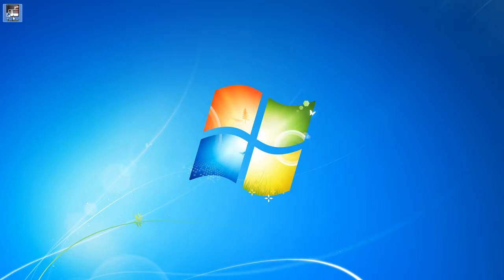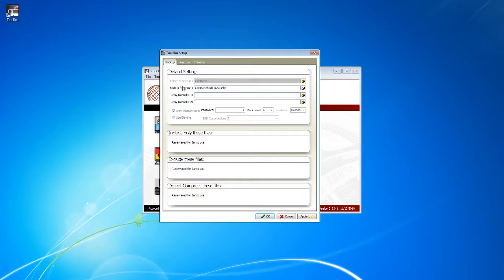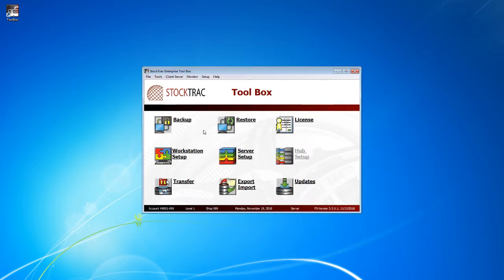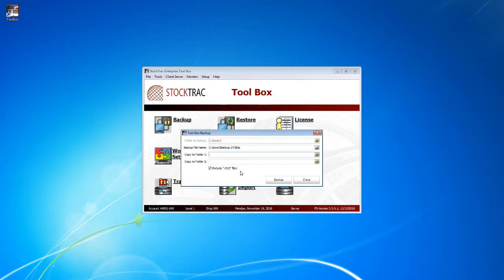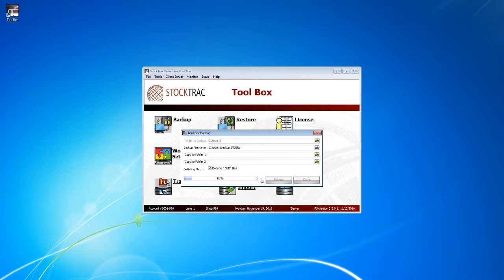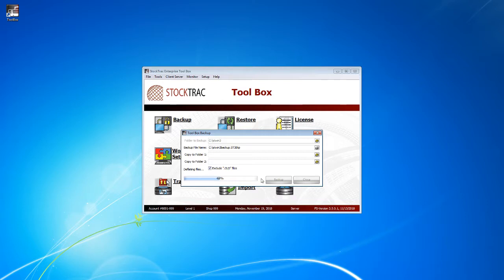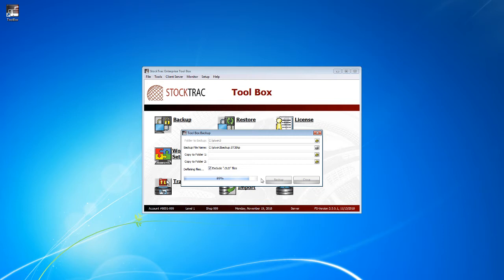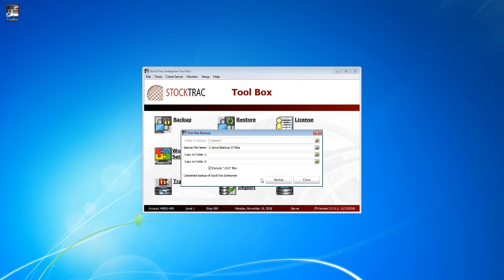Backing Up Your StockTrac Data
Learn how to backup your StockTrac data manually. We also discuss best backup practices. If you have any questions, call our Technical Support line at 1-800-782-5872 (US) or 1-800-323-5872 (Canada).